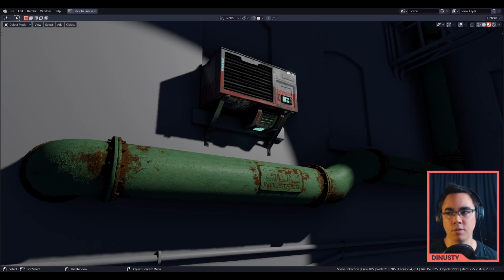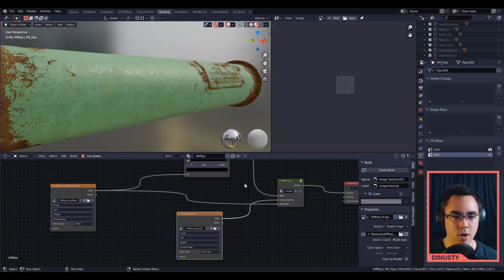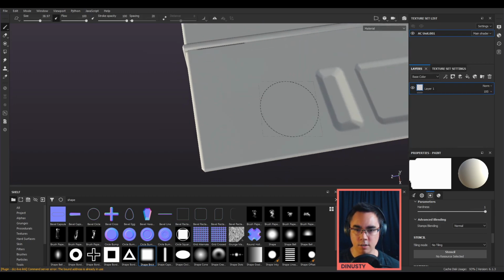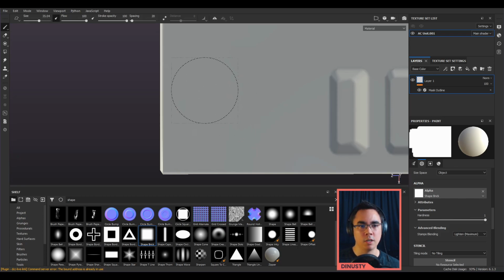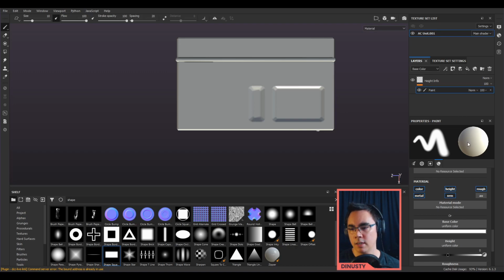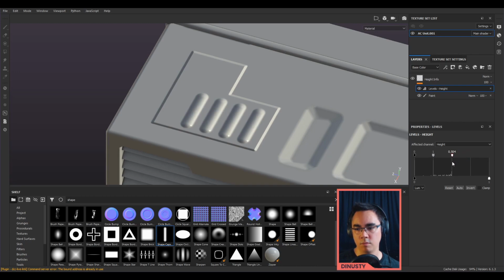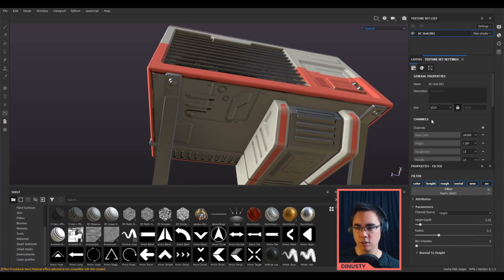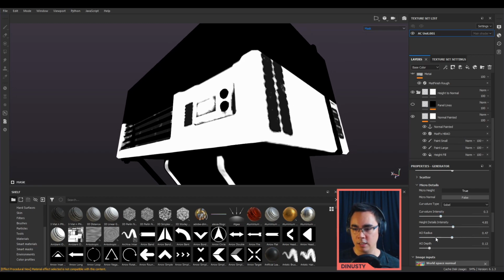Club Empire Series [EP4]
Recaps of the stream and anything worth noting from them.
Timestamps Below!

0:00 Intro
1:01 Scene updates
7:40 Panels with Filters
13:22 Painting height
19:47 AO & Anchor points
27:30 Outro n last comments